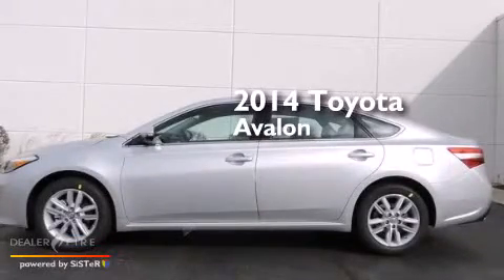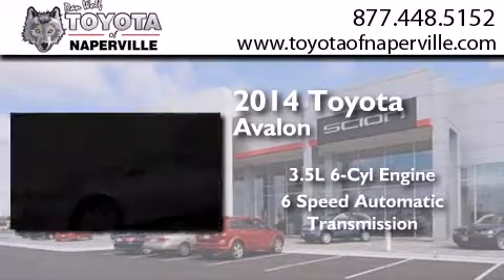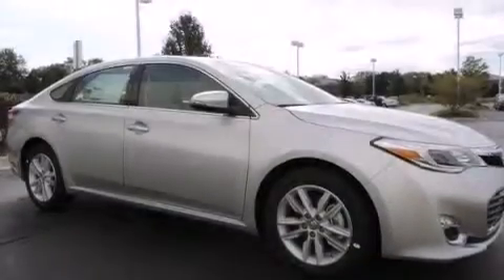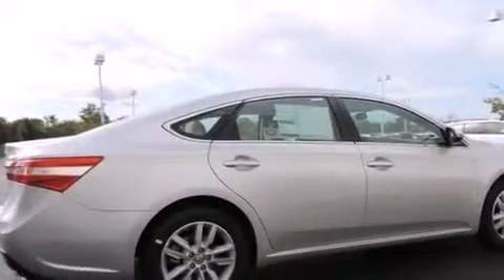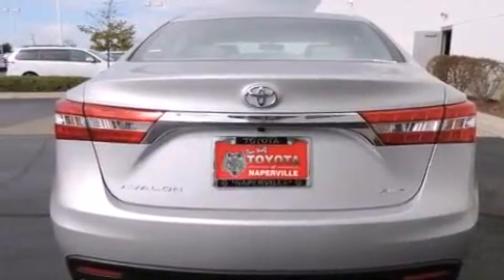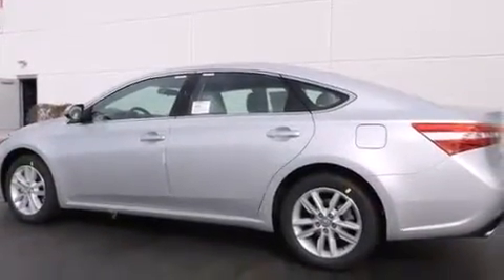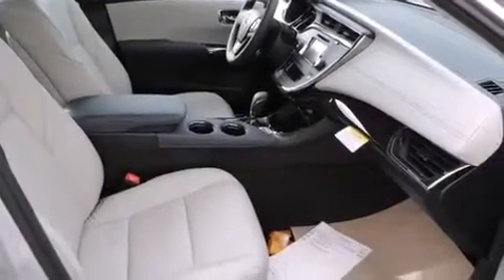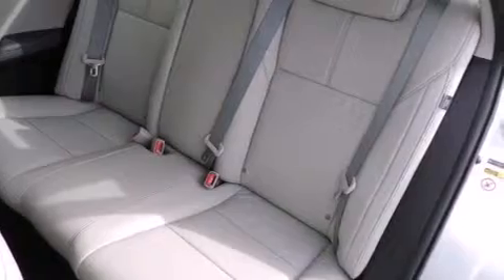2014 Toyota Avalon Napervillle IL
We have been honored to serve the Napervillle IL area , we promise that your experience at our dealership will exceed your expectations ! Year : 2014 Make : Toyota Model : Avalon Engine : 3.5l v6 dohc 24v dual vvt-i Trans . Napervillle , IL 60540